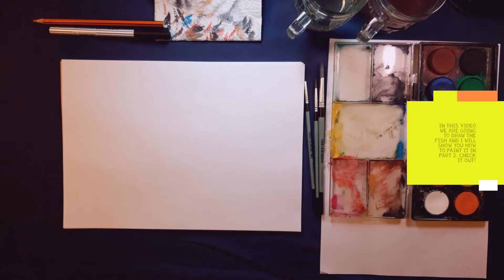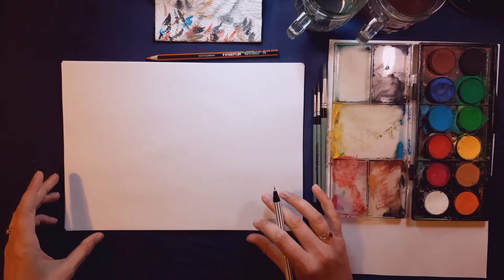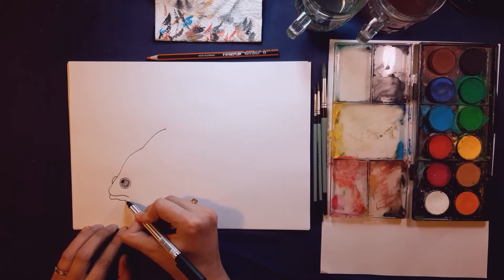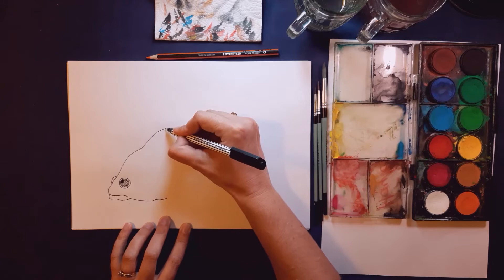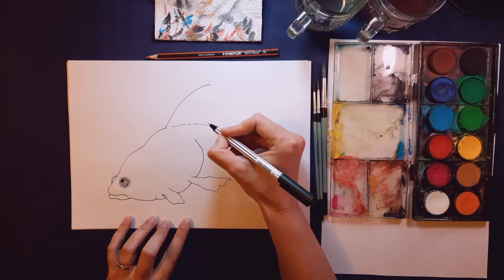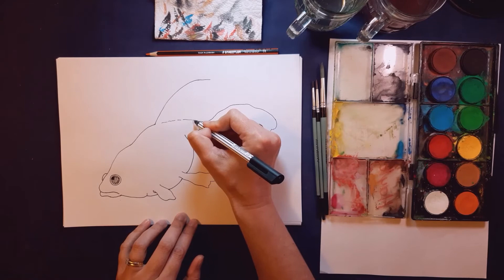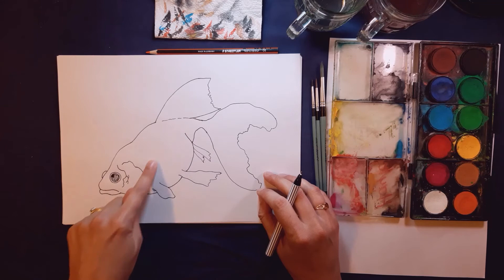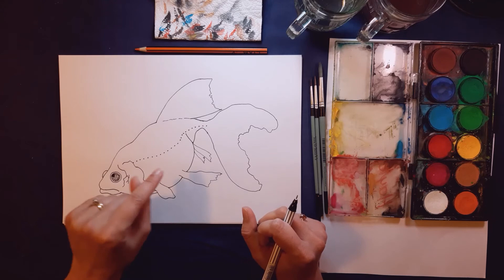How to Draw a Goldfish Part 1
Join me step-by-step to learn how to draw this realistic goldfish. Those curved lines make this a really easy and satisfying drawing project.